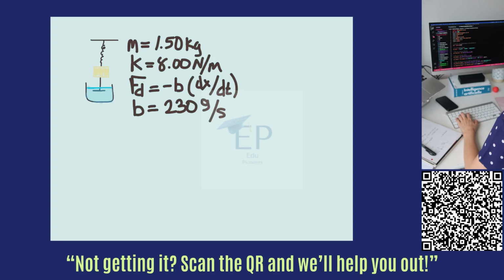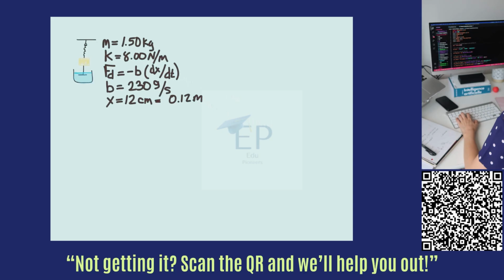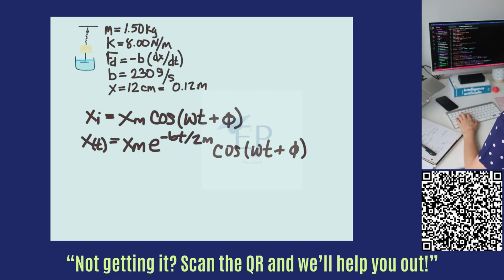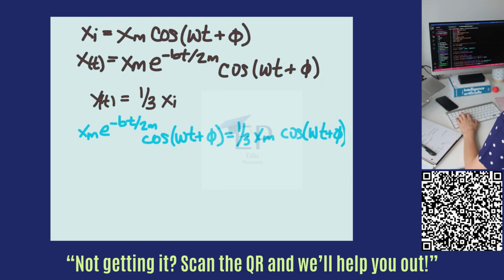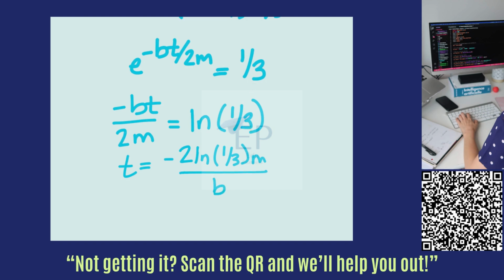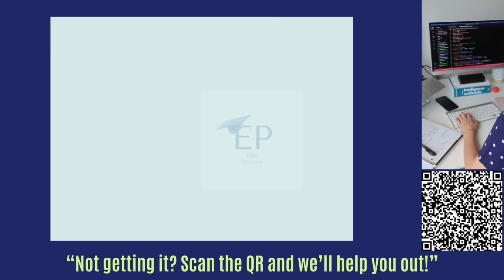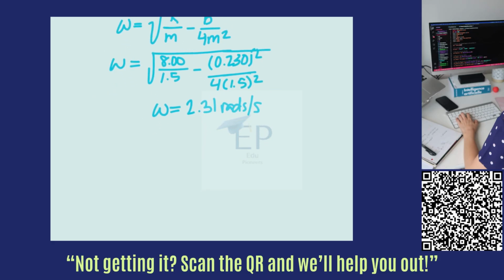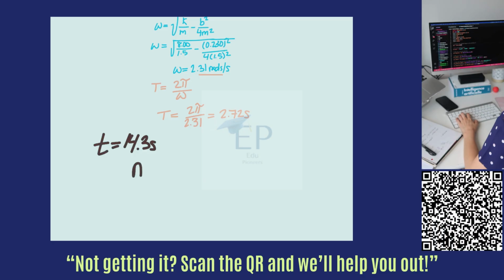For the damped oscillator system shown in Fig. the block has a mass of 1.50 and the spring const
For the damped oscillator system shown in Fig. the block has a mass of 1.50 and the spring constant is 8.00 The damping force is given by where . The block is pulled down 12.0 and released. (a) Calculate the time required for the amplitude of the resulting oscillations to fall to one-third of its initial value. (b) How many oscillations are made by the block in this time?